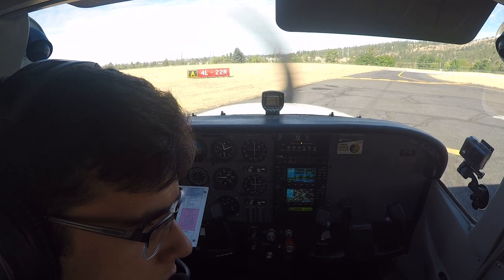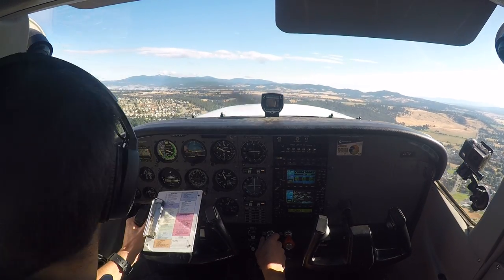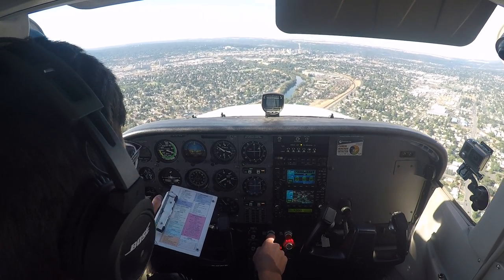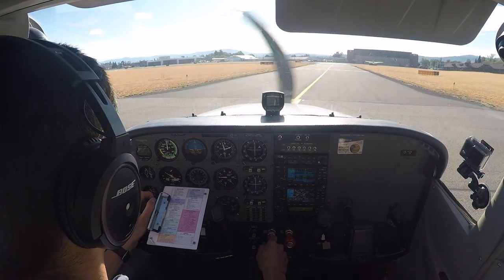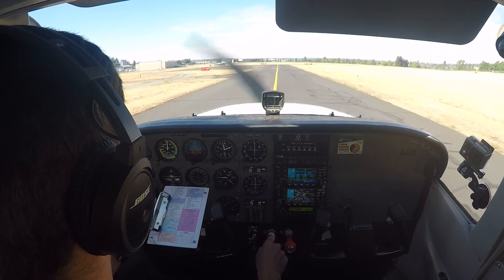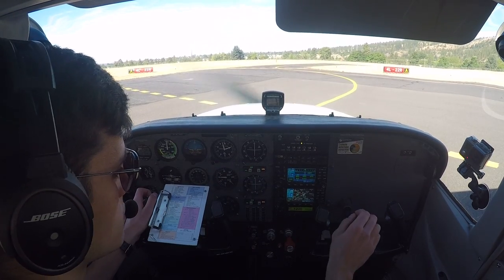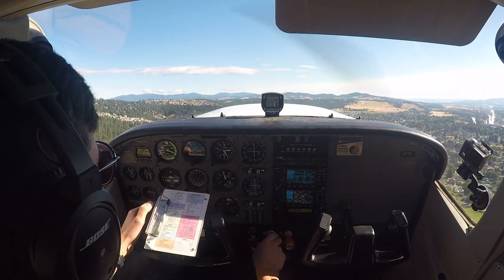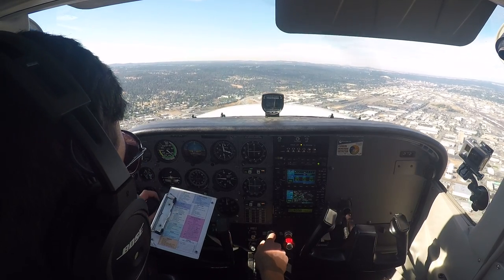Raw footage-- My Solo Flight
Raw uncut video footage of Joshua Cowles Solo flight